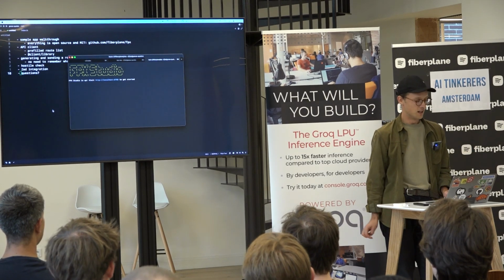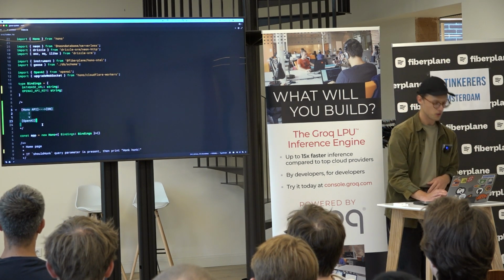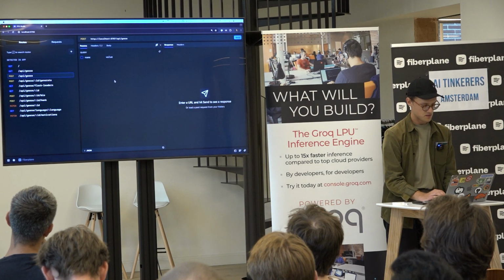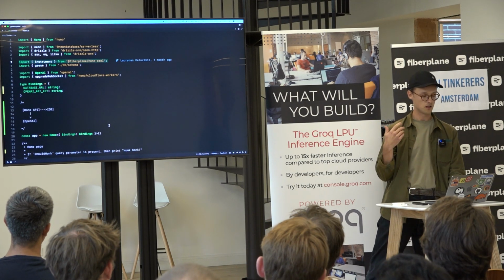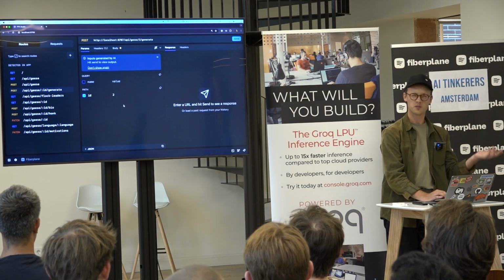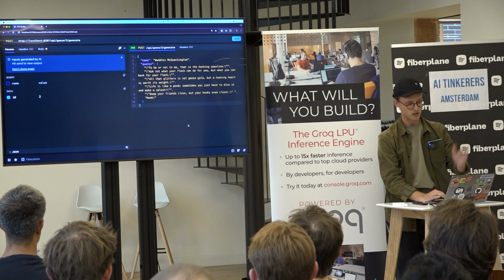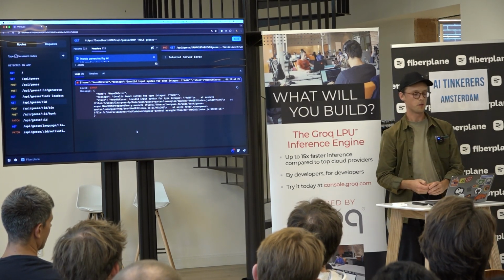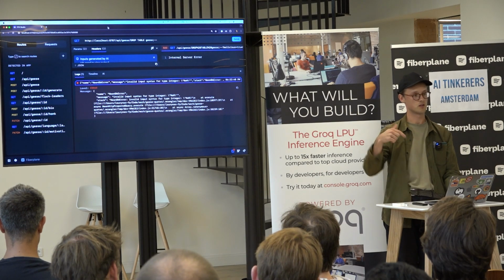Laurynas Keturakis @ AI Tinkerers Amsterdam - Post-Postman: End-to-End API Testing with GenAI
This AI Tinkerers Amsterdam event was organised by Tomás Arribas and Aravind Putervu.